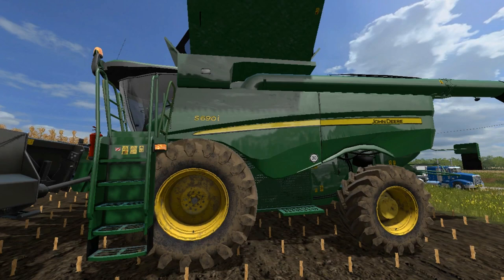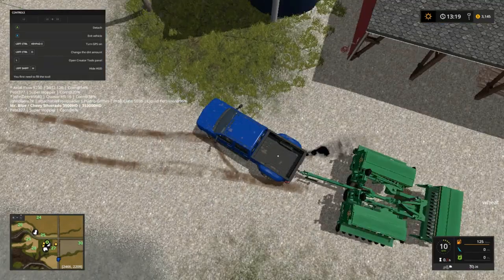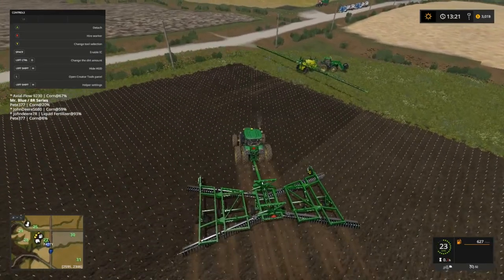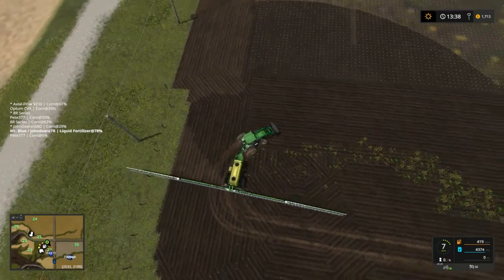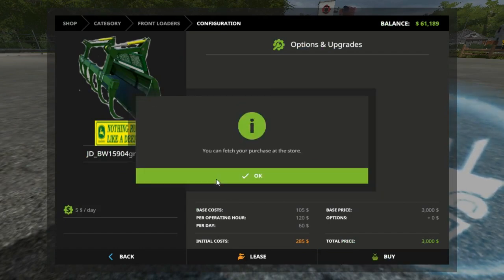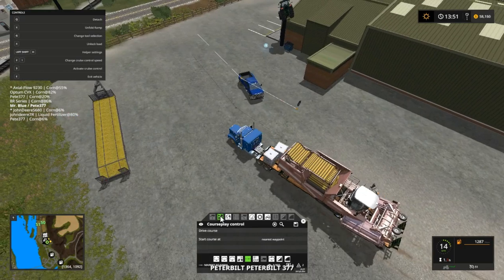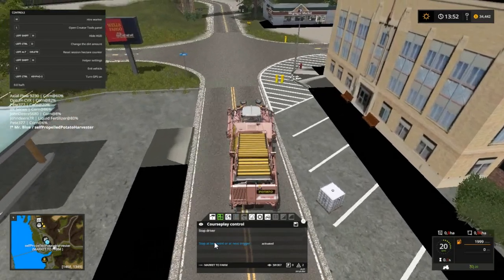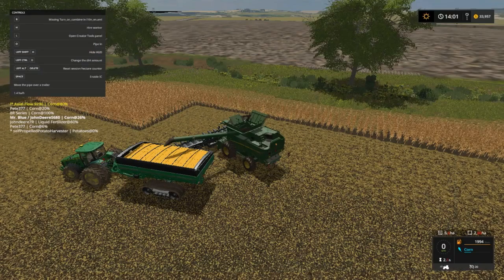Upper Mississippi River Valley, Ep. 2, With Mr. Blue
Hey every one, We harvest a big field of corn, Here on the Upper Mississippi River Valley!!! Lots of fields to harvest. Please go check out these awesome You-Tuber's below and show some love by subbing to their channel!! Thanks...

Fan Mail:
Tommy Miller
🎧 Connect with Nice Chillout Songs 🎧